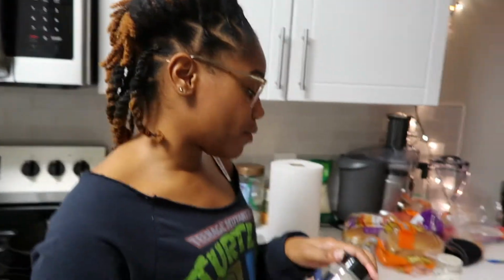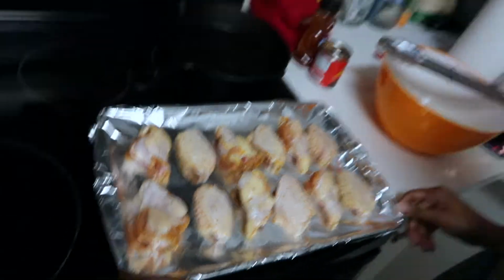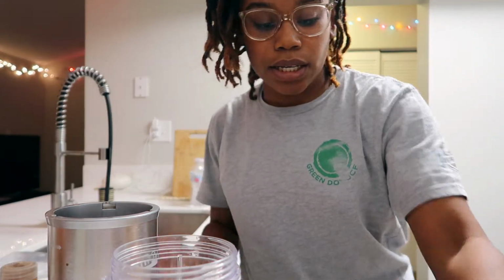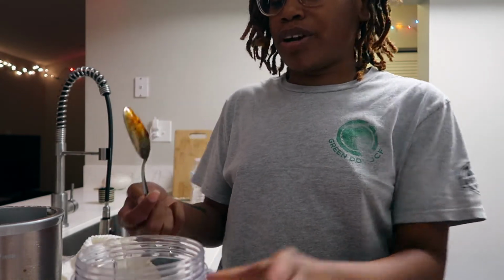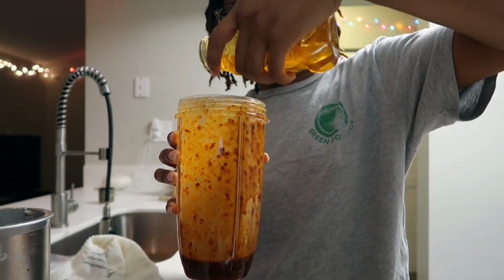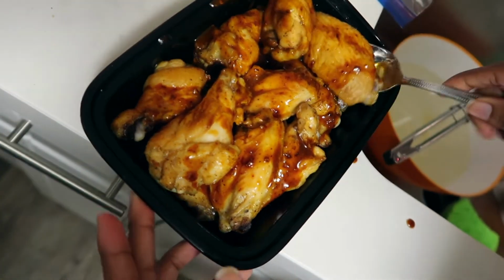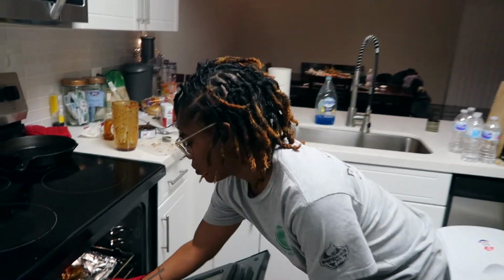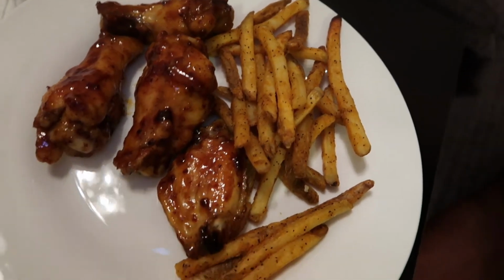Dinner time with Lil Boo & Pooh - MAKING PAPA JOHN'S HONEY CHIPOTLE WINGS!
Hey yall! We are back at it again! Dinner time with Lil Boo & Pooh putting together Papa John's Honey Chipotle Wings. Throughout this video, you will be the process making dinner and also more conversations on other topics.

We on road to our first 100 subscribers, help us get there by sharing this video!